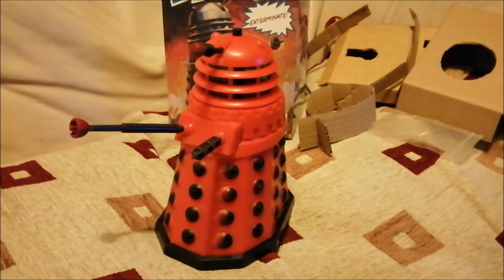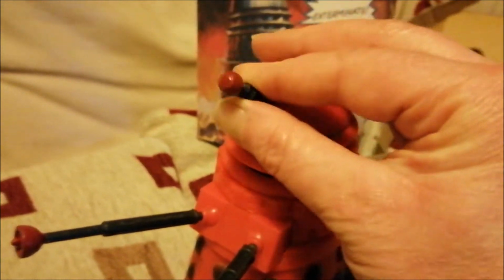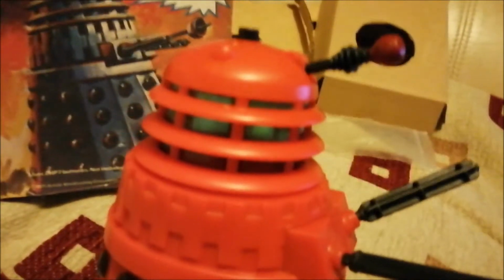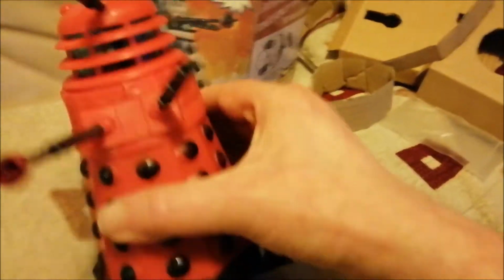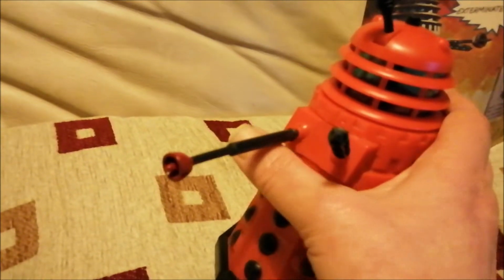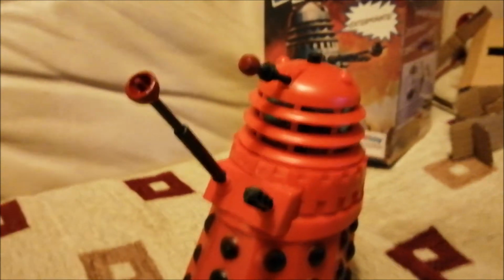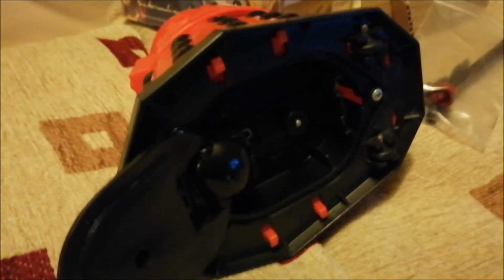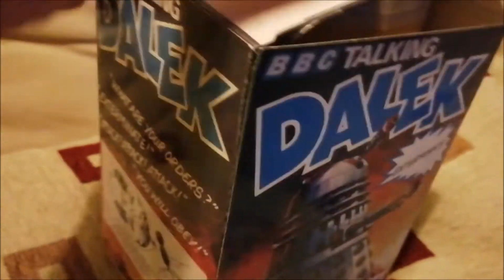1975 Palitoy Talking Dalek red (February 2021)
A demonstration of the 1975 Palitoy Talking Dalek toy, based on the baddies from the Doctor Who TV series. This particular example is for sale on eBay in February 2021 from Cosmosis_Collectables. NOW SOLD.